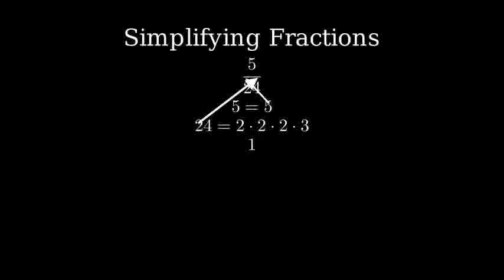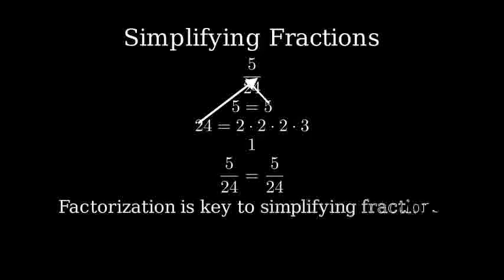How to Simplify the Fraction 5/24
To simplify the fraction 5/24, you need to divide both the numerator (5) and the denominator (24) by their greatest common divisor (GCD).

Step-by-Step Process:

1. Find the Greatest Common Divisor (GCD) of 5 and 24.
   - The factors of 5 are: 1, 5
   - The factors of 24 are: 1, 2, 3, 4, 6, 8, 12, 24
   - The only common factor between 5 and 24 is 1.

2. Since the GCD is 1, the fraction is already in its simplest form.

3. Therefore, the fraction 5/24 cannot be simplified further.

Conclusion:
- 5/24 is already in its simplest form.